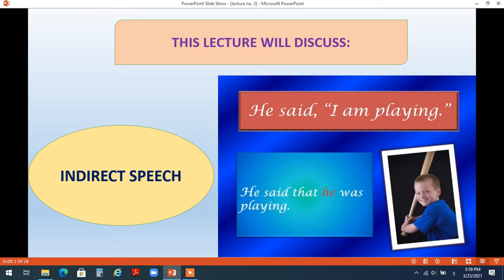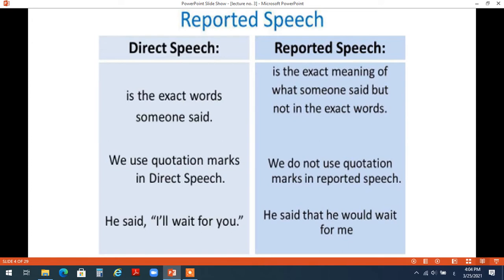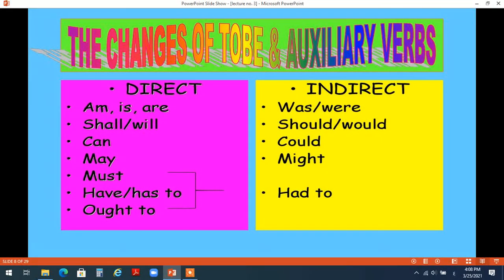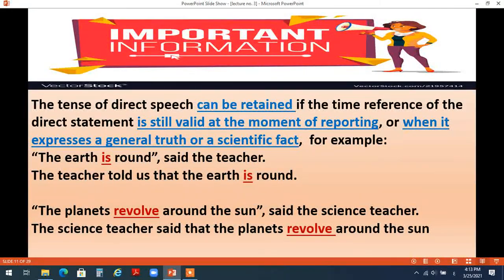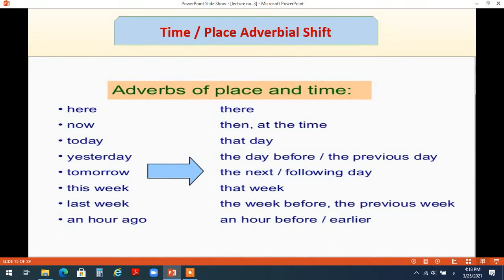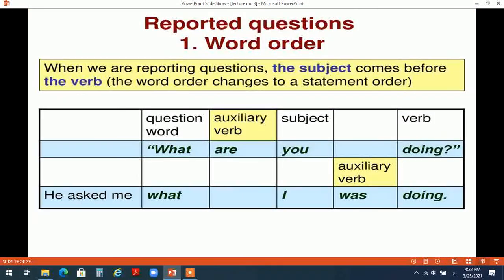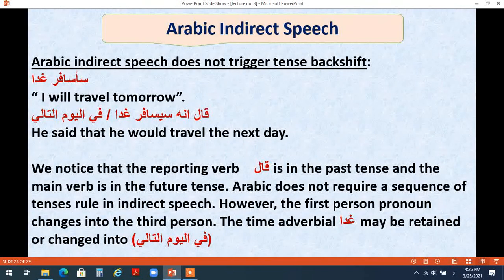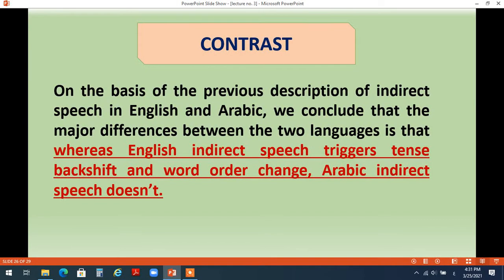lecture no 3